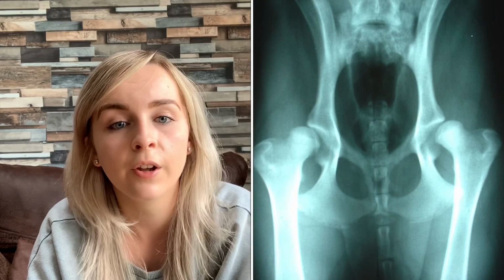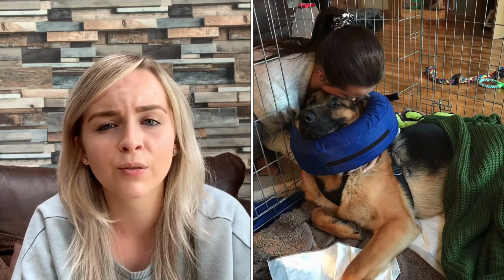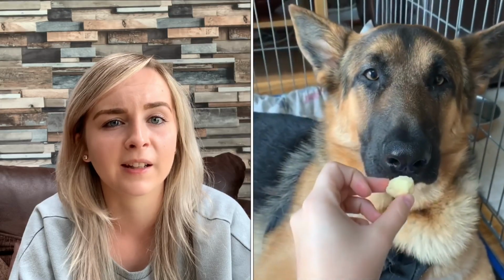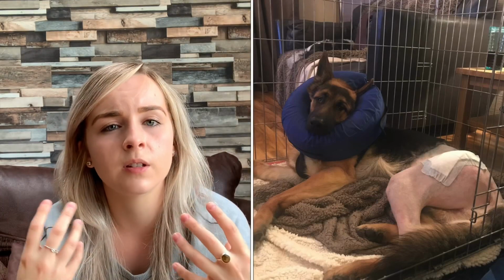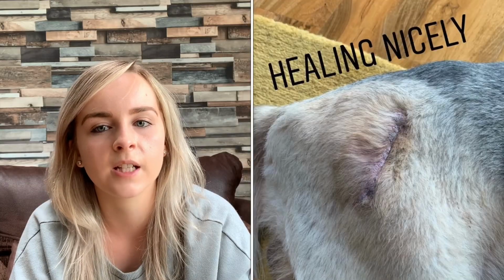Hip Dysplasia Dog | Whats Wrong With My Puppy?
Do you have a hip dysplasia dog? Are you thinking "what's wrong with my puppy?"
If you have any concerns or questions about possible hip dysplasia, this video is especially for you. As our first video, we’re giving you a little bit of background about the condition and we’re also going to walk you through Bear’s journey from diagnosis to recovery with some exclusive content, never before seen on his Instagram!

I am by no means a veterinary expert, I am simply speaking from my own experience raising a puppy with hip dysplasia and sharing what I’ve learned along the way.